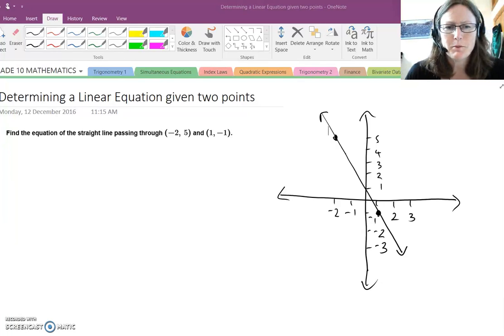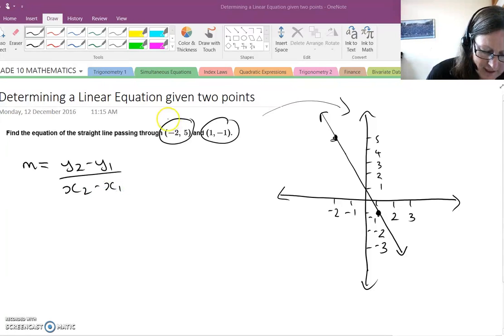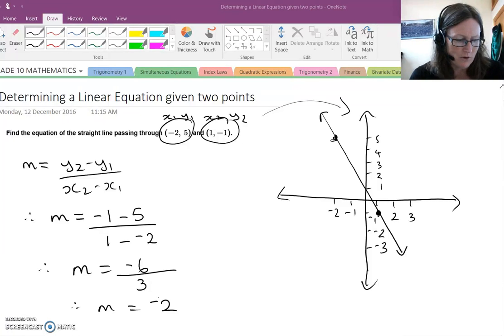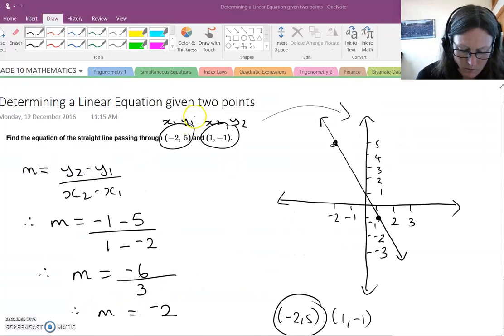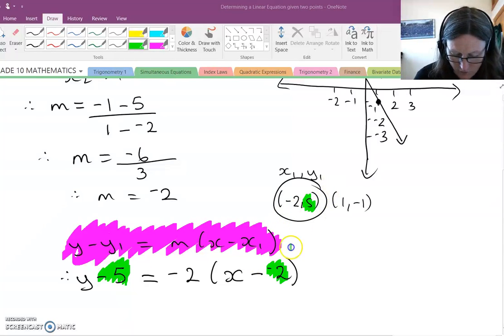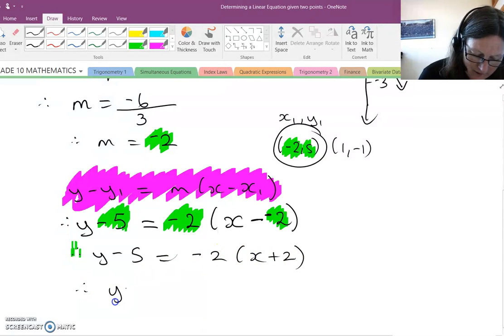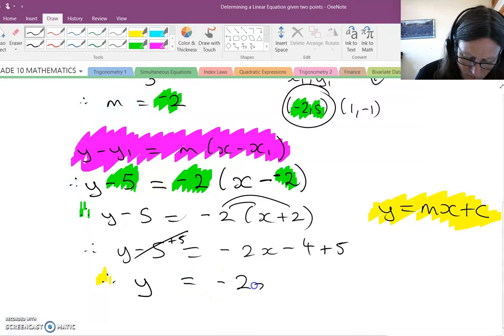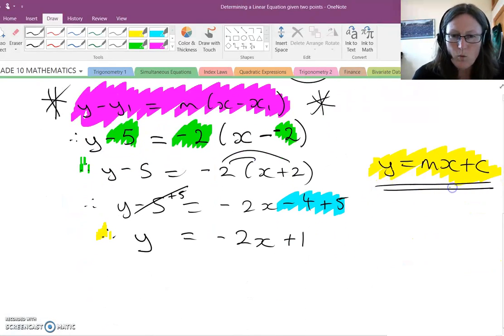Determining a Linear Equation given two points